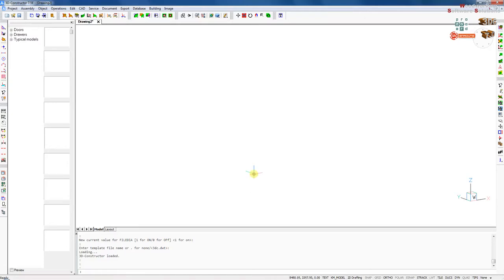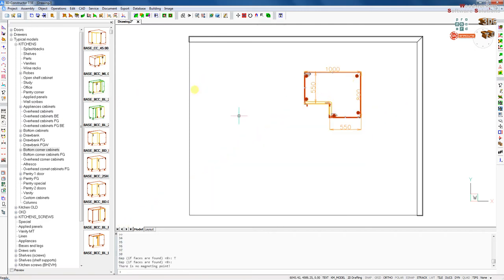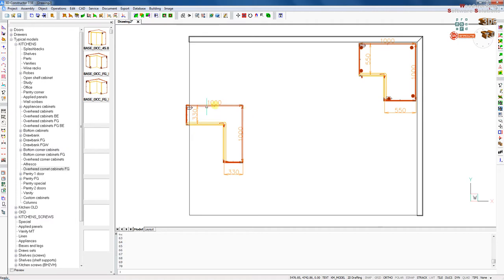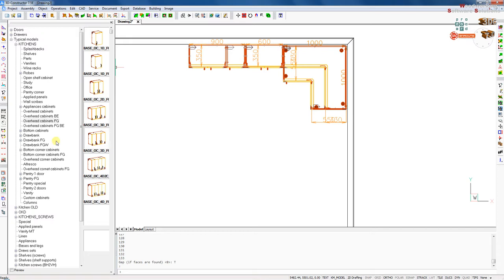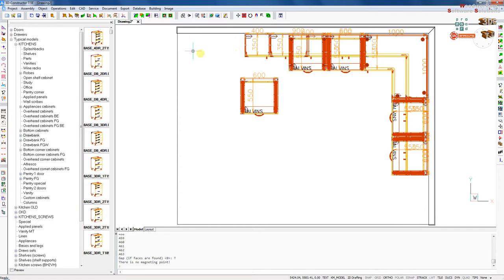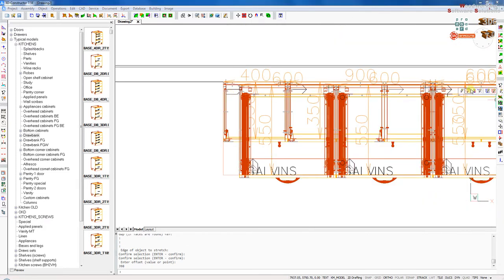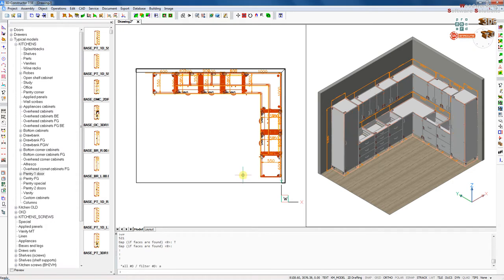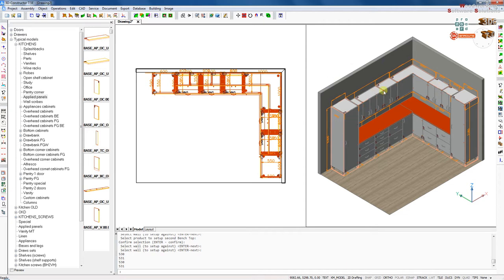3DC Quick start of the project